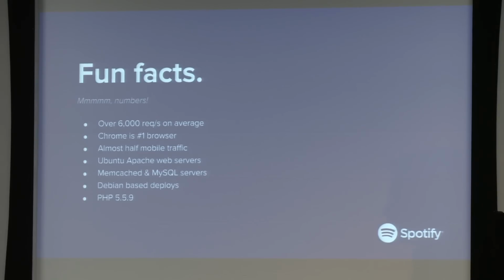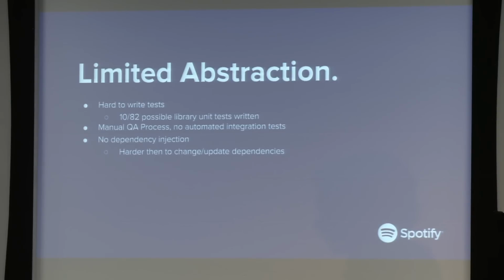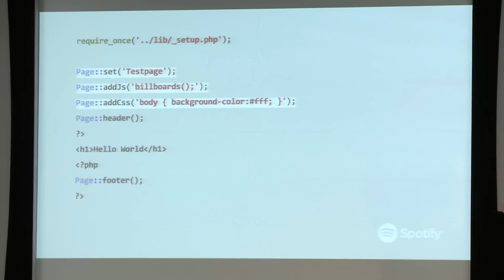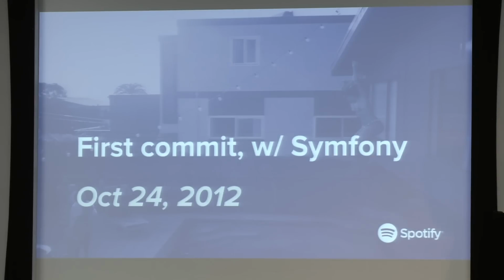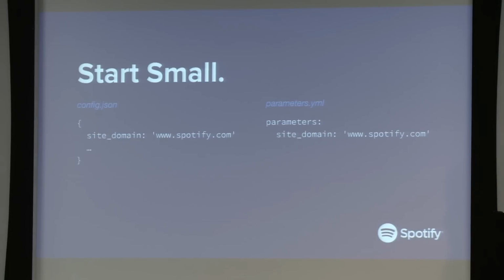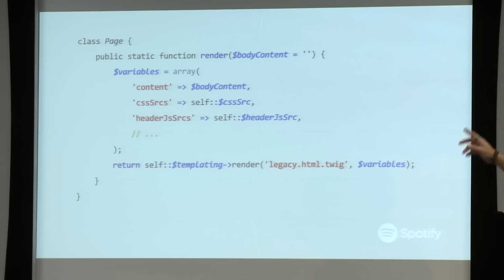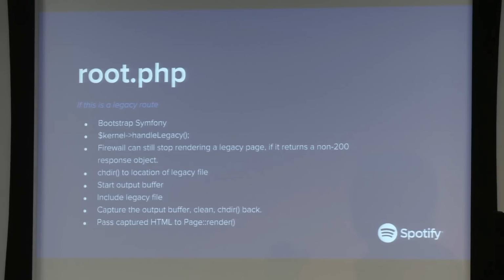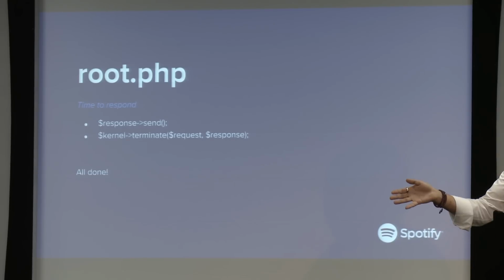SymfonyLive London 2015 - James Solomon - How Spotify.com transitioned to Symfony